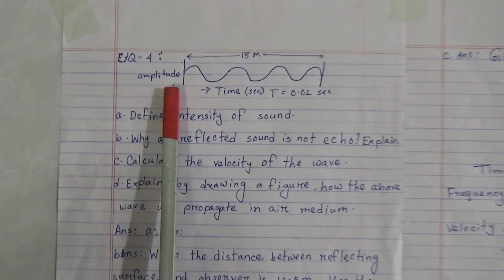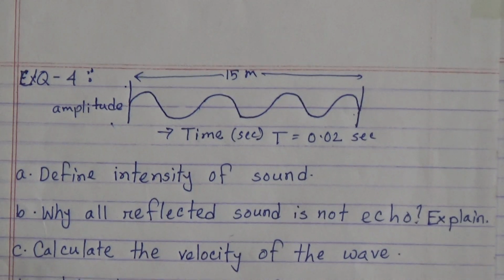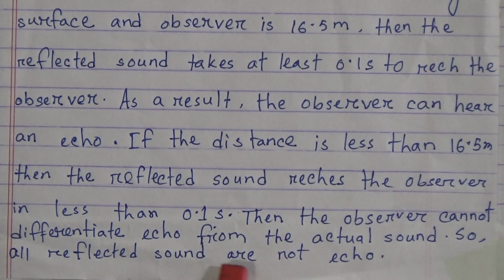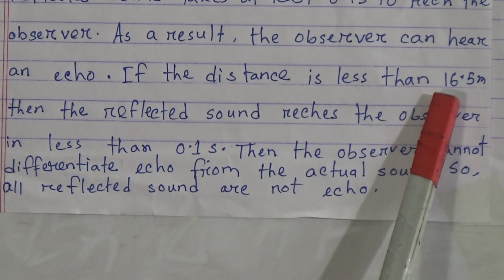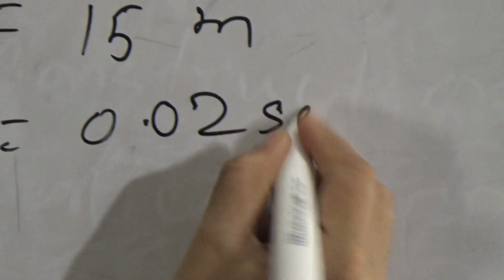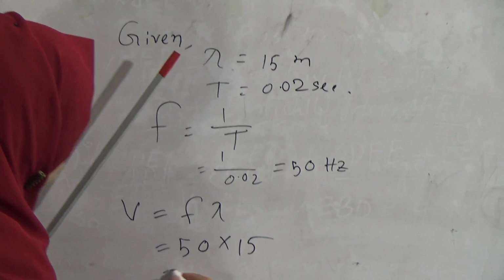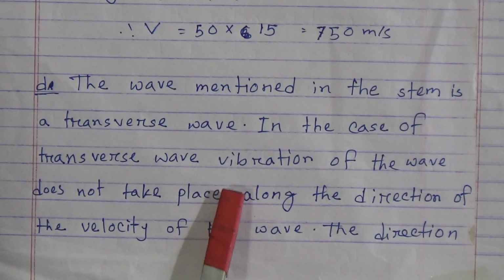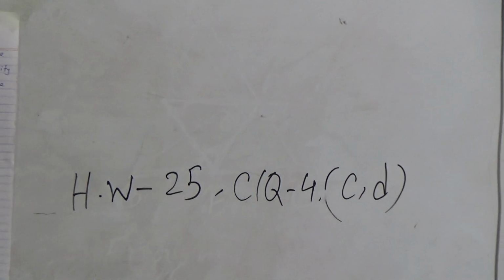Class: Nine, Subject: Physics (Lecture- 28), Topic: Ch-7, C/Q- 4 Dis.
Class: Nine
Subject: Physics (Lecture- 28)
Topic: Ch-7, C/Q- 4 Dis.
Teacher: Shahjadi Akter